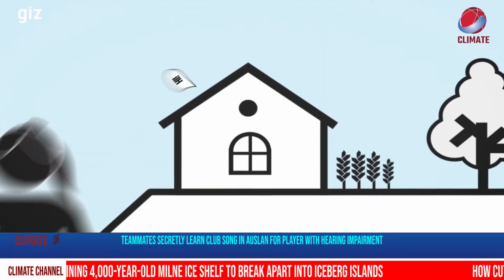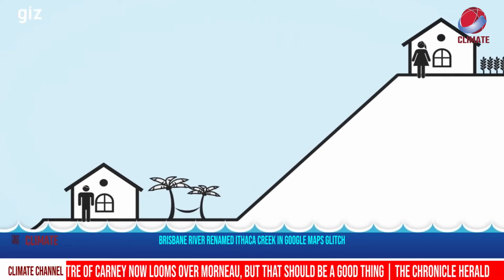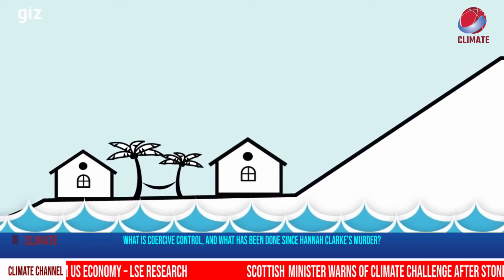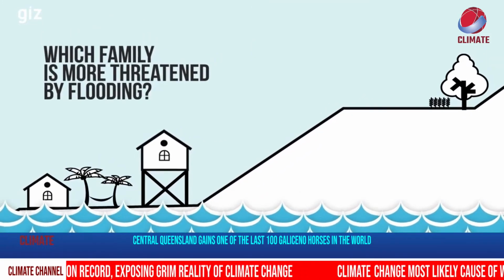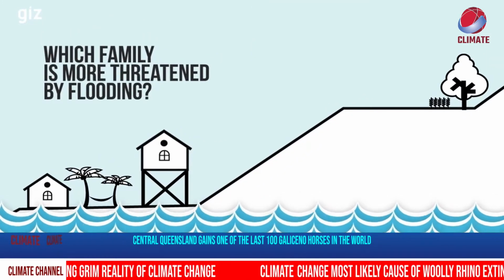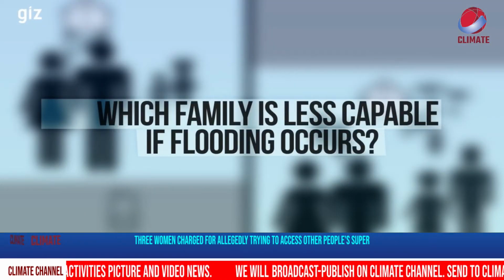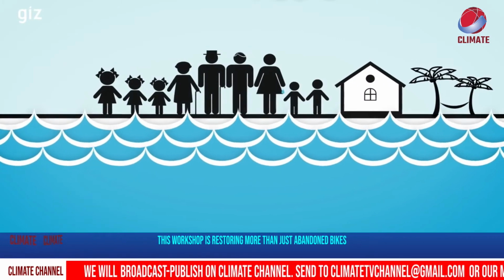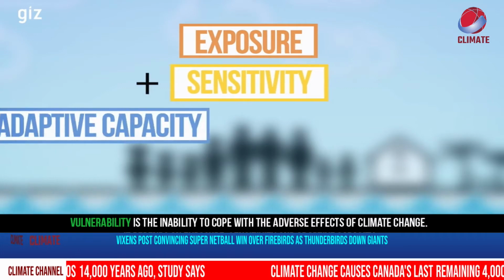Climate Change : Harvard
Broadcast On Climate Channel :